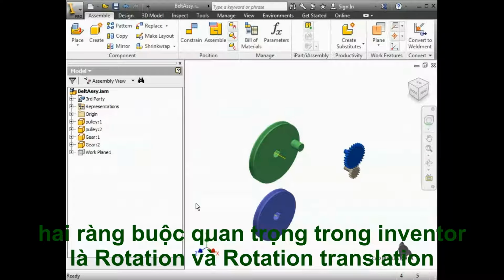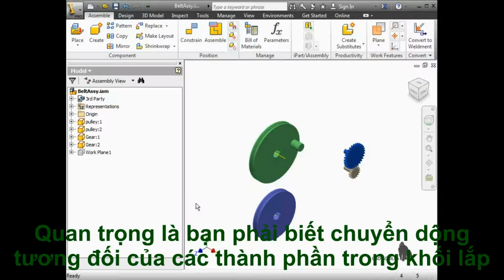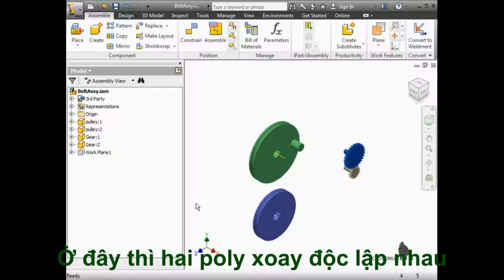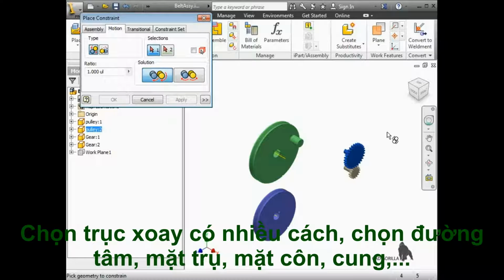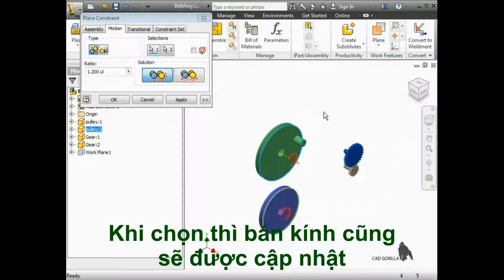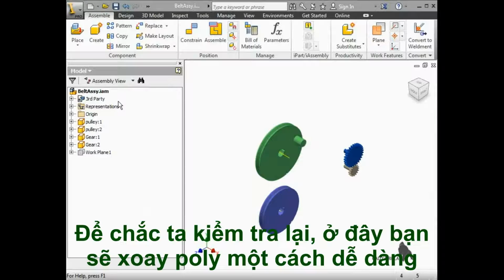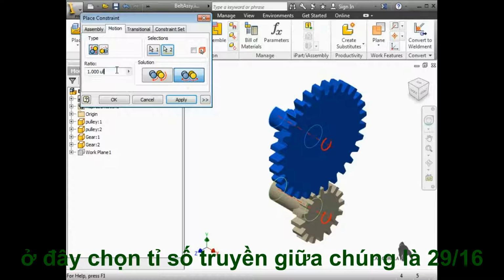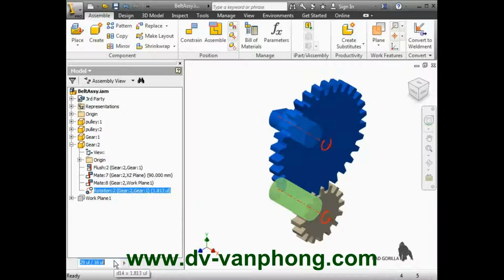05 Advanced Cosntraints 02 Rotation Constraint